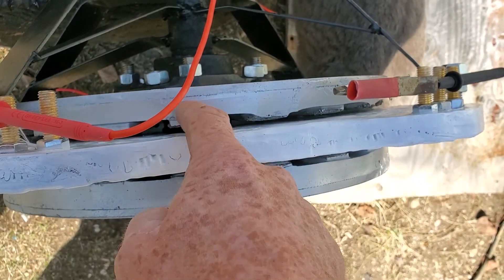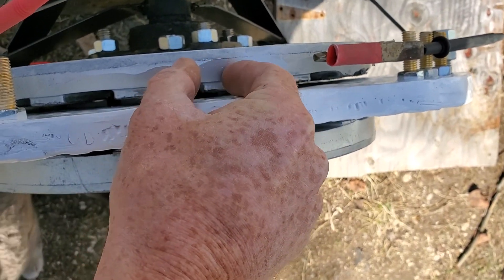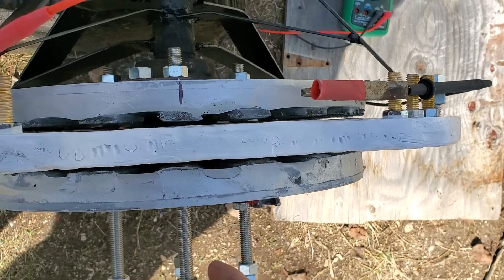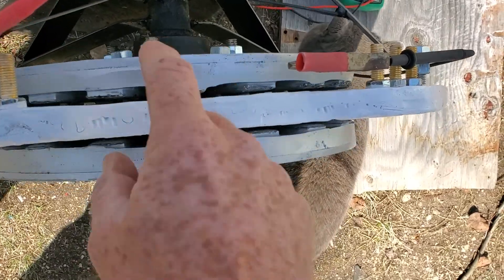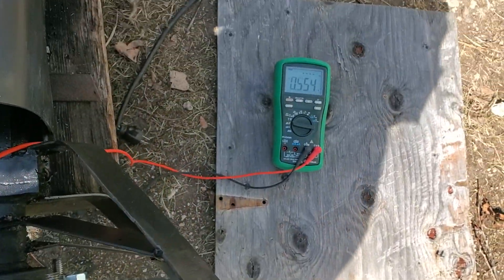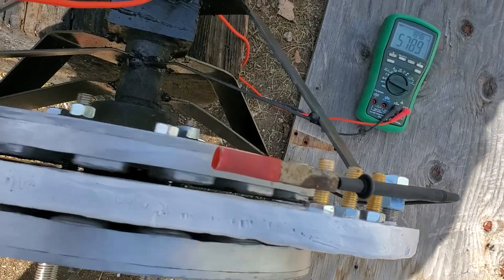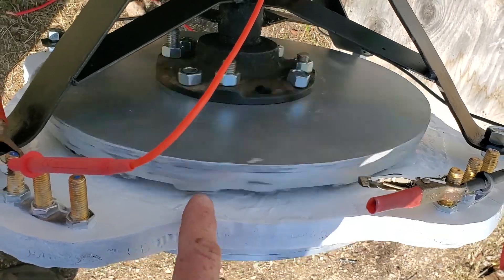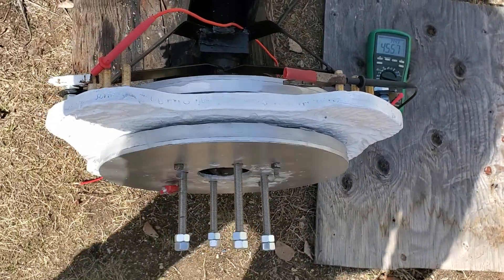First test of the Axial Flux windturbine with 20 pounds of magnets and 10.5 pounds of copper!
Very good output from just on phase more than 120v with a spin of my hand!